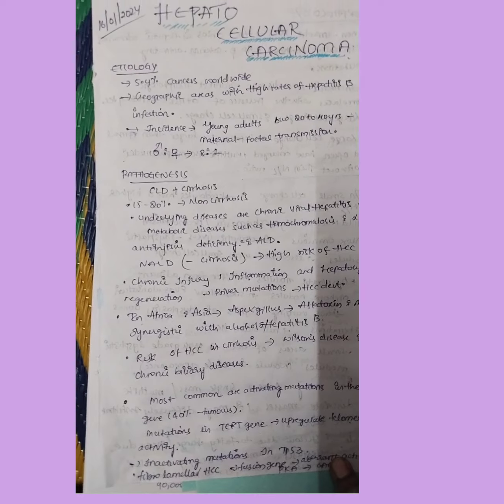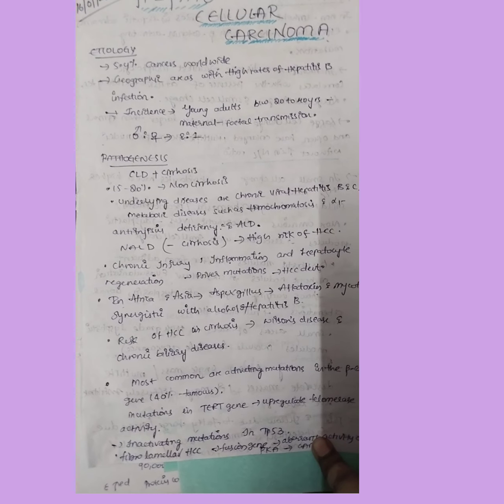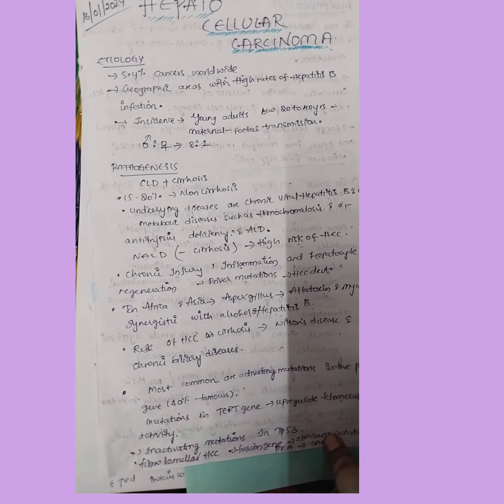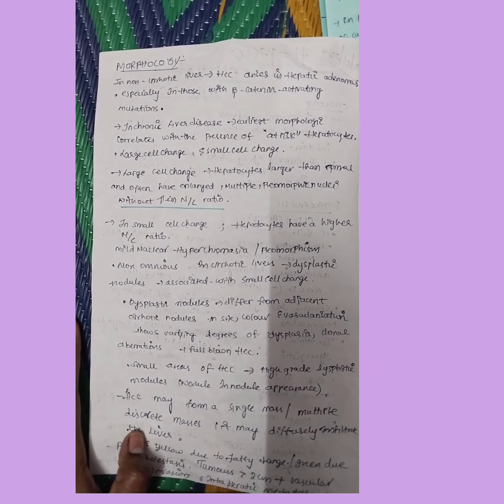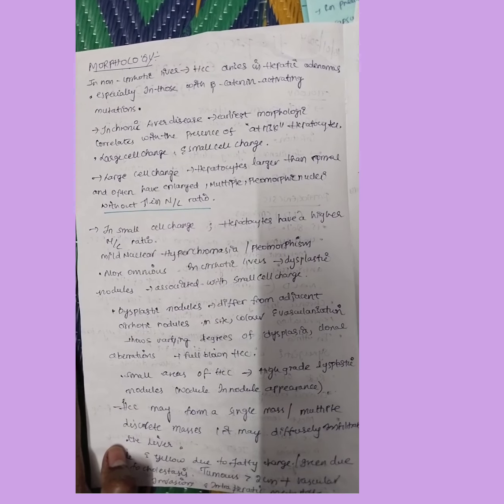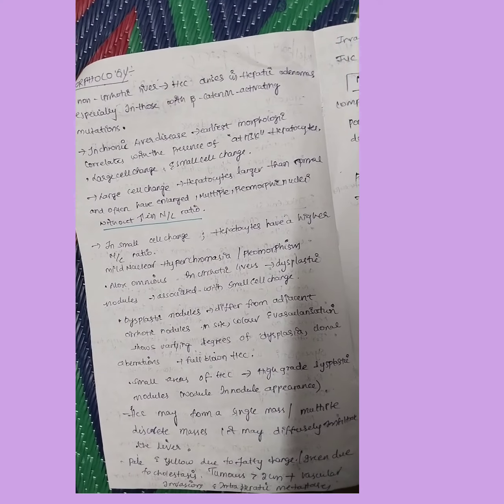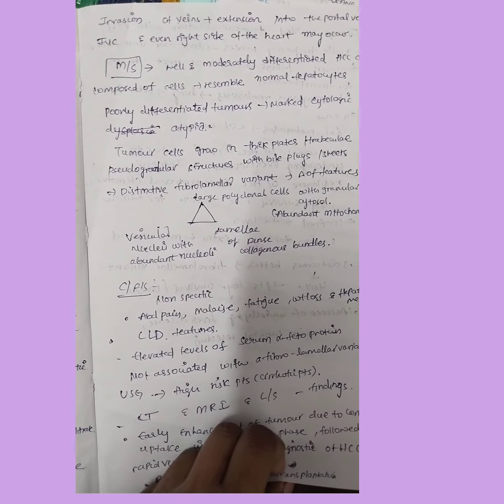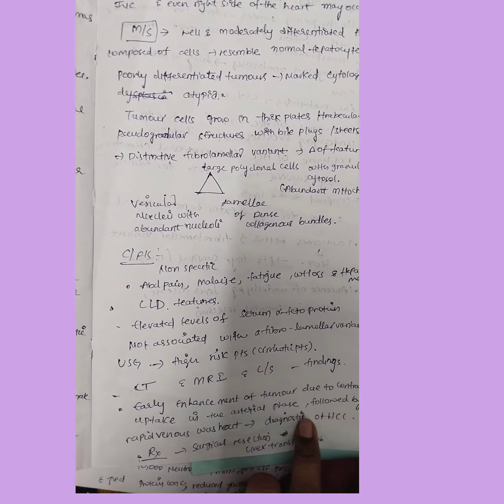Hepatocellular Carcinoma 😊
@ so today let's discuss Hepatocellular carcinoma which is a result of chronic alcoholic liver disease, Cirrhosis and in some hepatic adenomas may progress into HCC and some diseases like hemochromatosis and alpha 1 anti trypsin deficiency also leads to HCC so quickly let's discuss HCC @ Reference Robbins Pathology